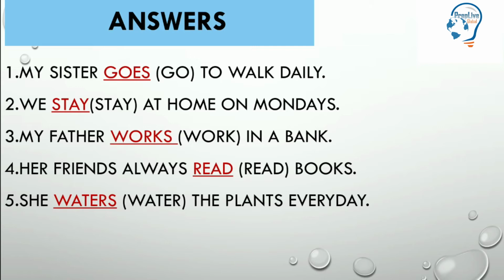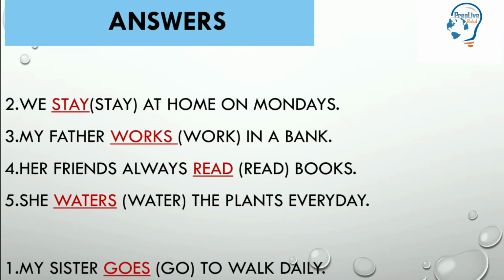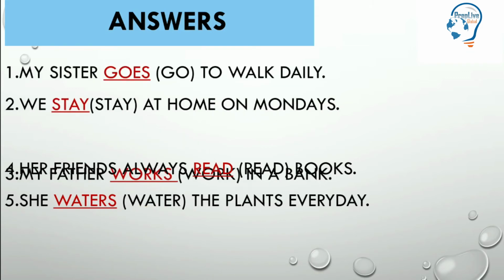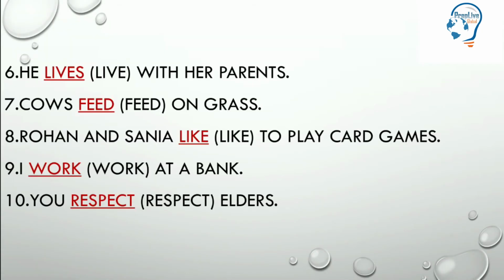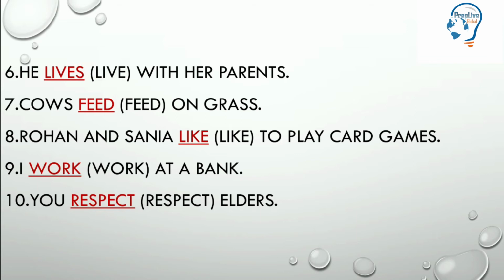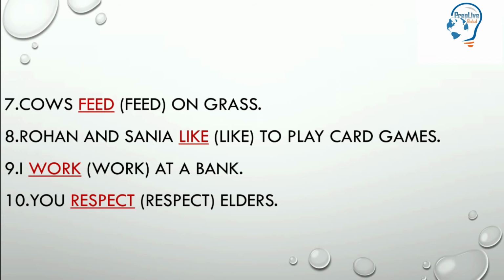Simple Present Tense - Answer Key | English Grammar Tenses | English Grammar for IELTS | Preplive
IELTS | IELTS ENGLISH GRAMMAR | PREPLIVE GLOBAL

Simple Present Tense - Answer Key is the video that has answers to the questions asked in this video

Preplive Global is a digital platform  which improve your skills to crack exams like IELTS , PTE , TOEFL,  CELPIP , DUOLINGO etc. . Students can watch our videos to get useful tips and highly interactive session related to listening , reading , writing , and speaking .Stay tuned with us , do like , share and also subscribe our channel to receive notification regarding  latest videos.

Address -  2nd floor 471/3A, Krishna Nagar Near Satija Hospital, Hisar (125001)